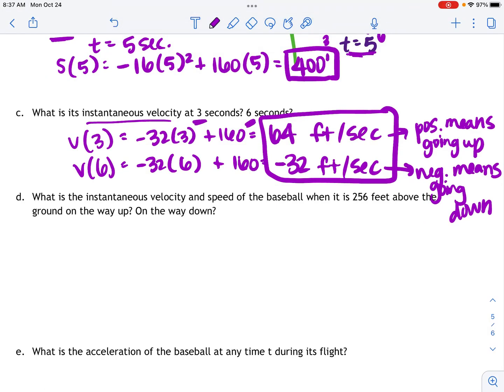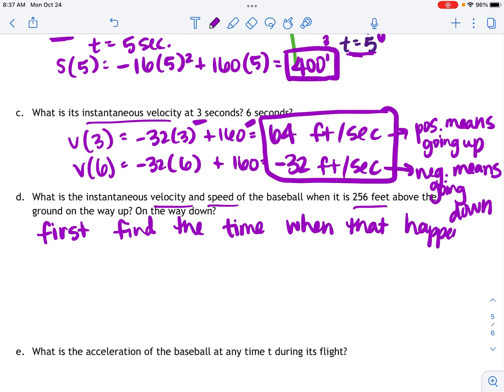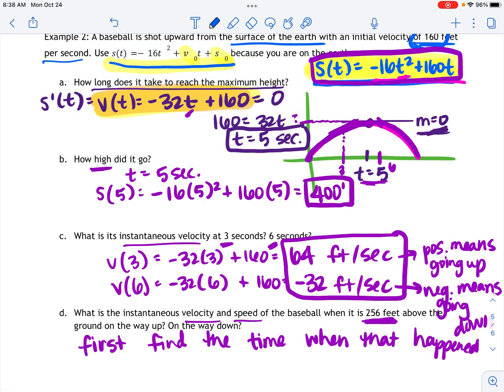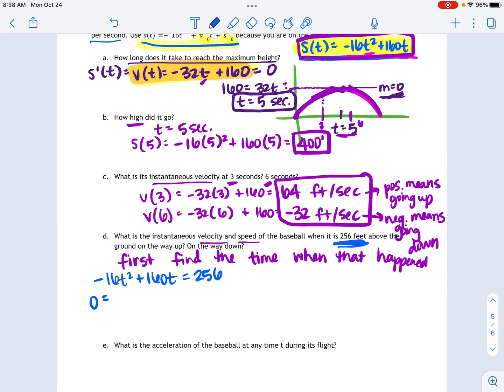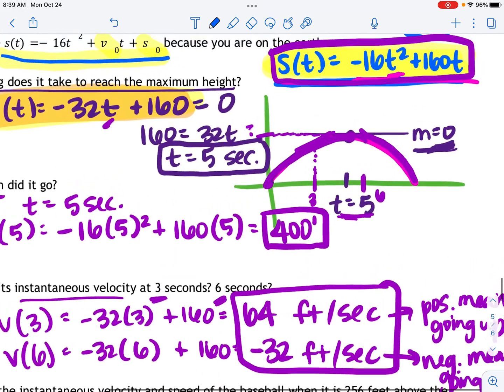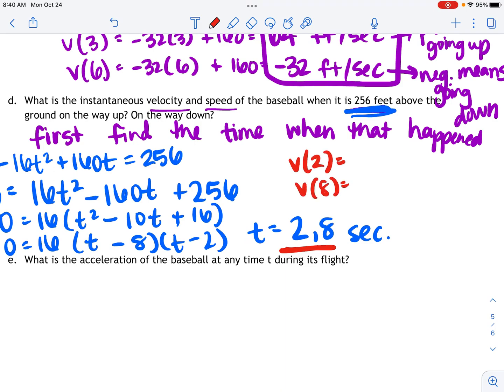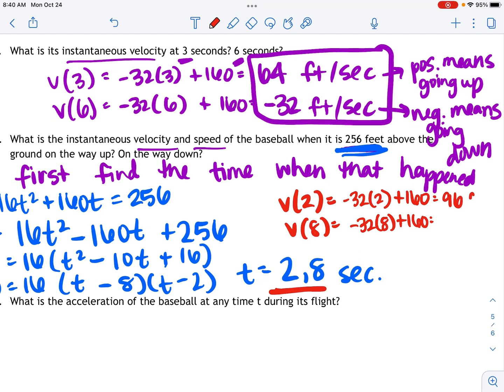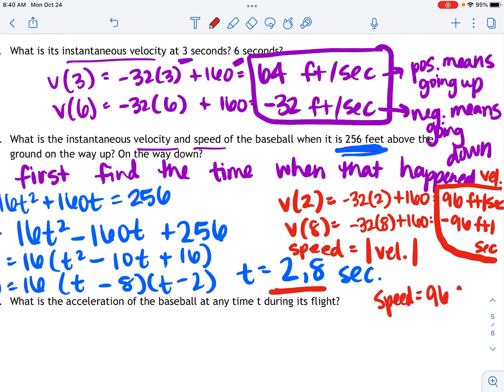CC 2.2B notes example 2 d